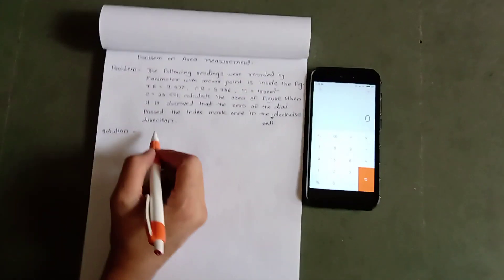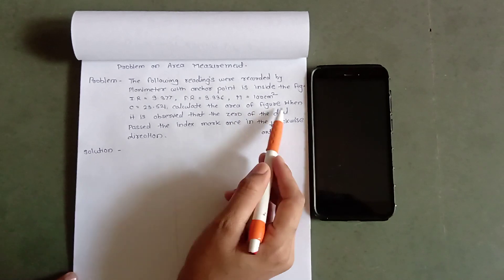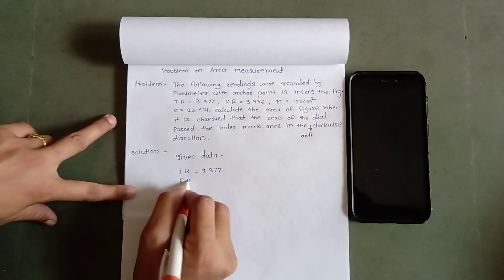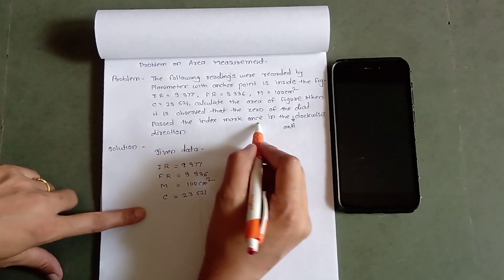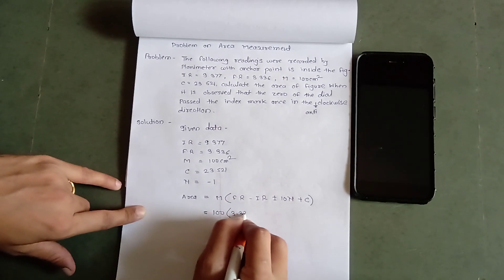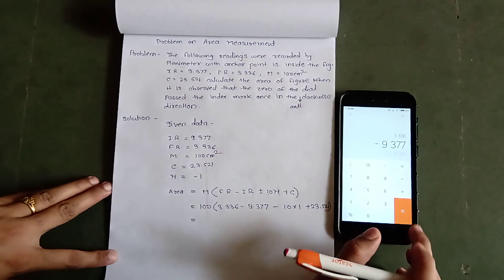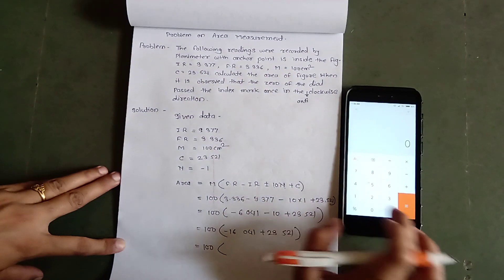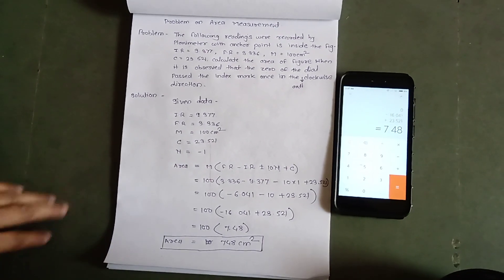Area measurement with planimeter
Solved problem